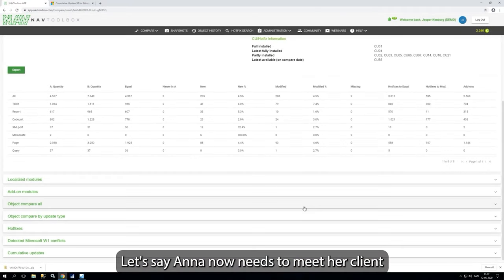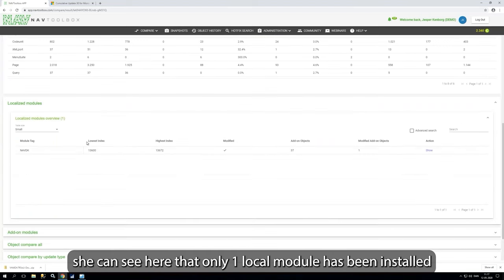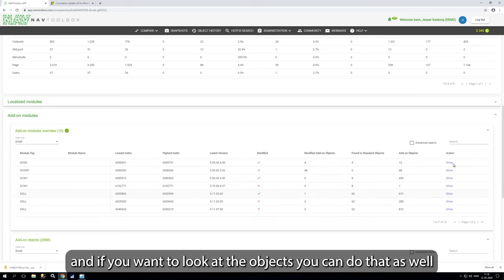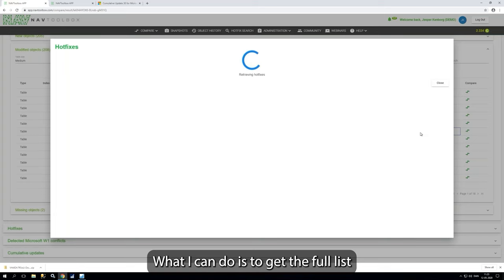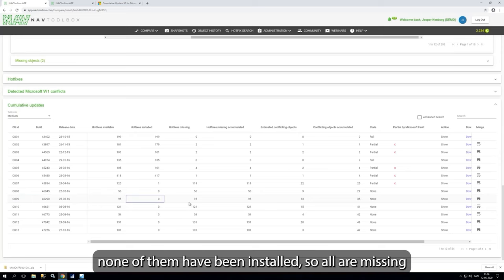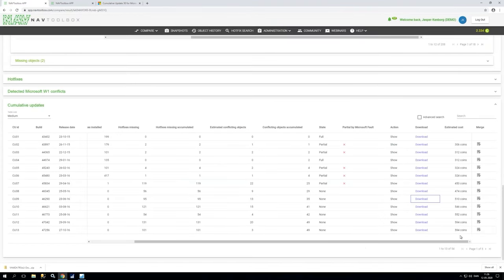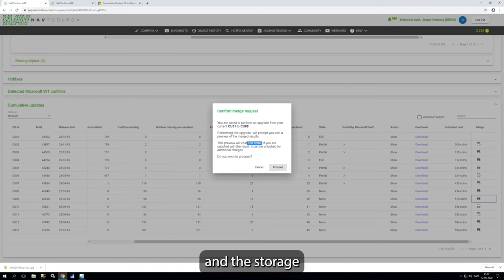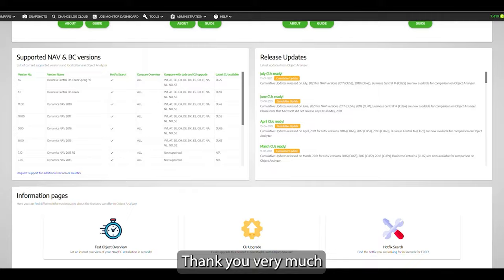How to get a Dynamics NAV upgrade project estimate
In this 3 minute round tour our expert will go through the main overviews, where you can view the requirements for the next cumulative update and hotfix implementation for Microsoft Dynamics NAV.